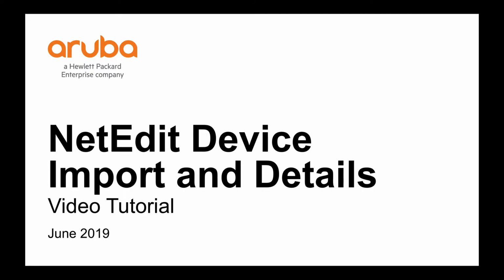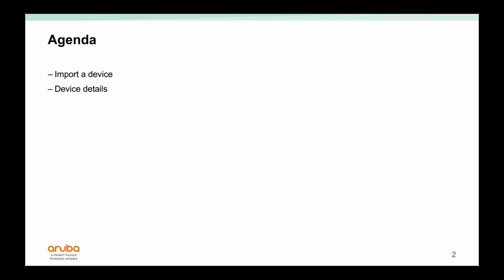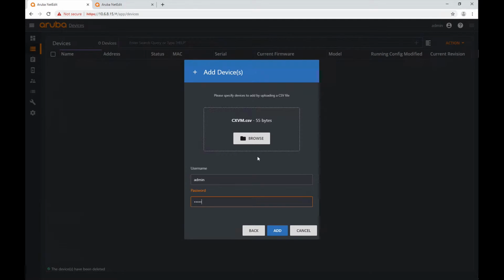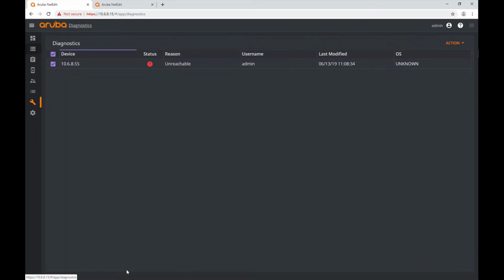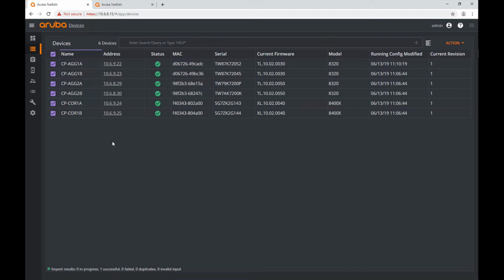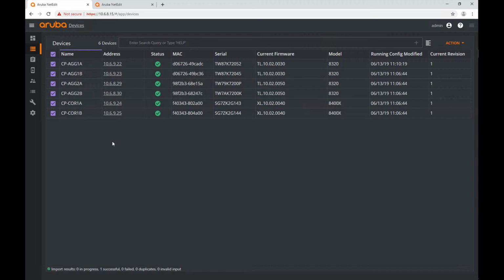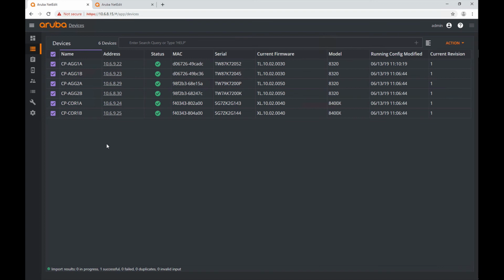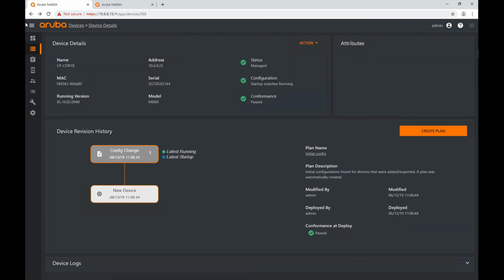Device Import and Details - NetEdit 1.1 Tutorial Series 04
NetEdit 1.1 Device Import and Details
This tutorial shows how to imports HPE Aruba Networks AOS-CX based switches into NetEdit and where to find detailed information on these devices including hardware, firmware, reachability, and revision history.